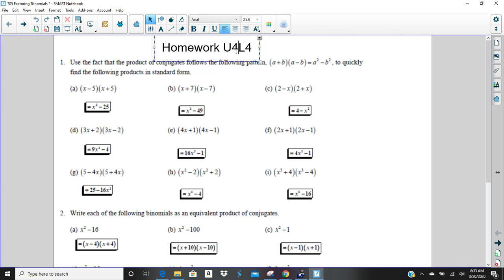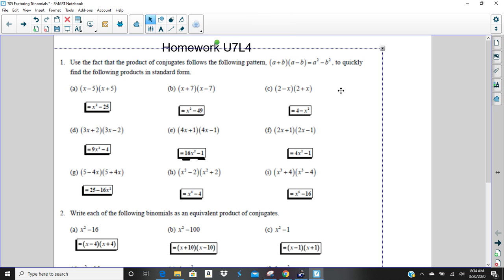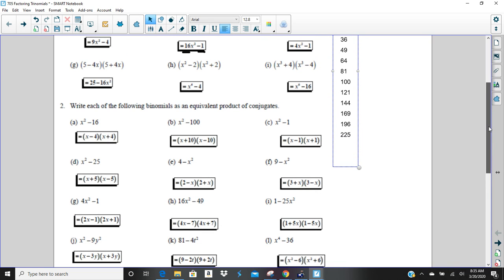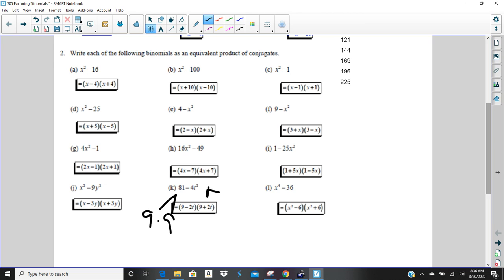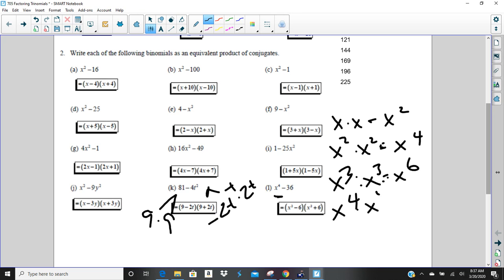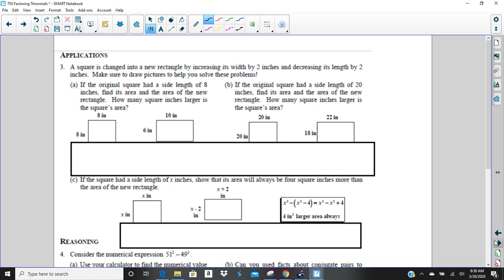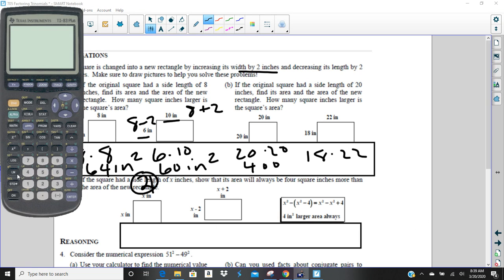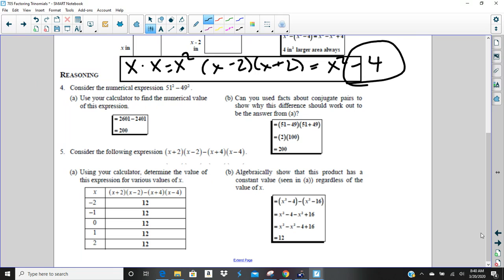Algebra 1 - 3-20-20 - Homework Answers U7L4